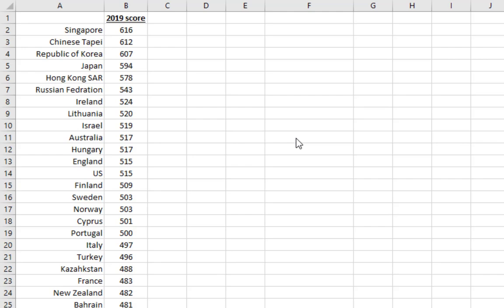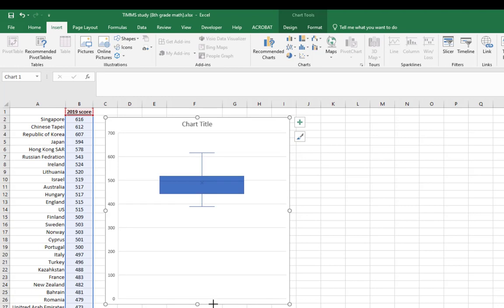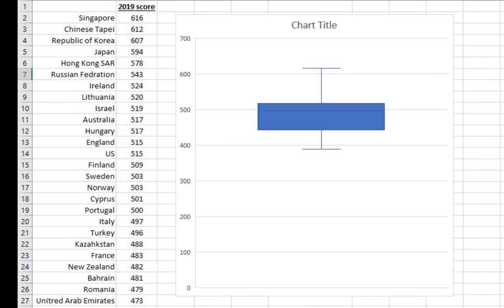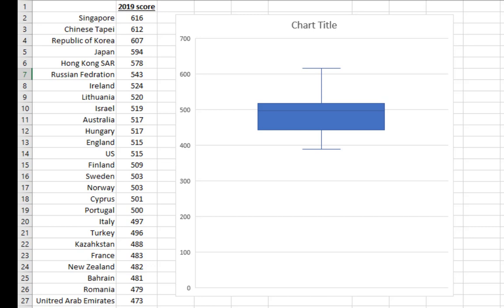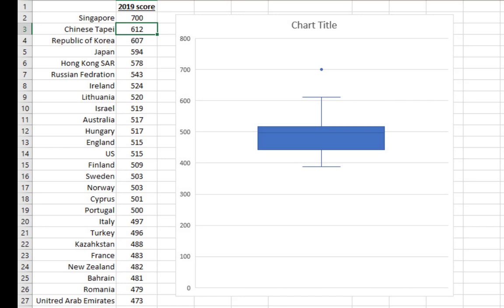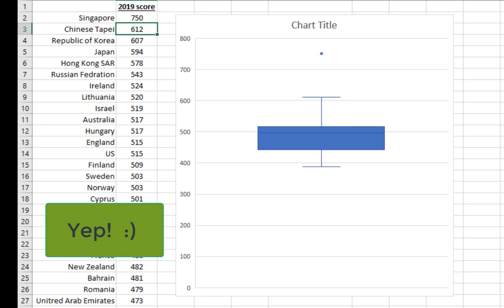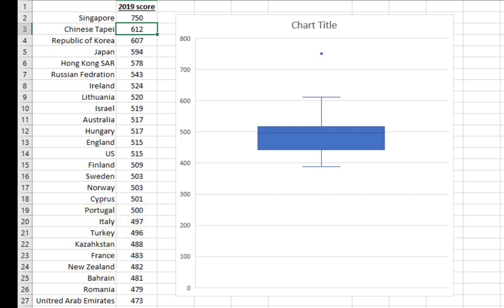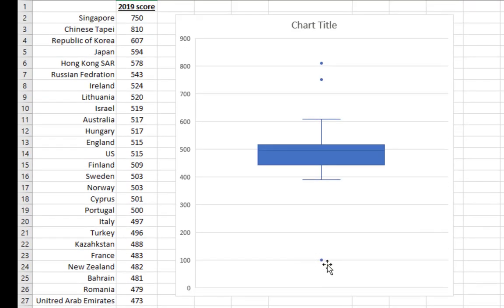MTH 243, Day 9 (Outliers, Day the Only!)